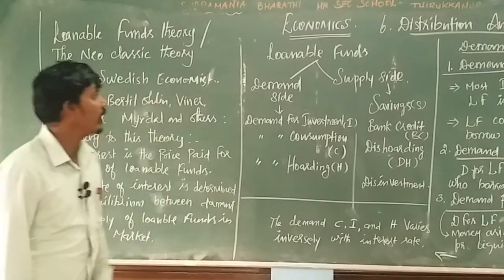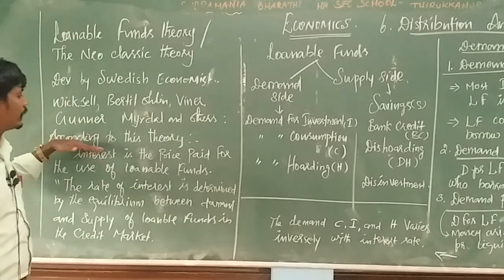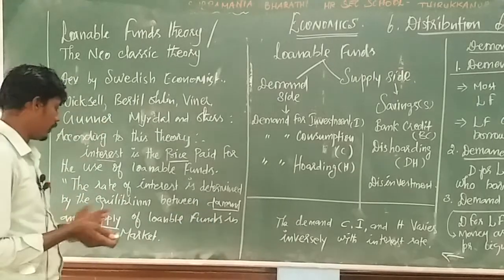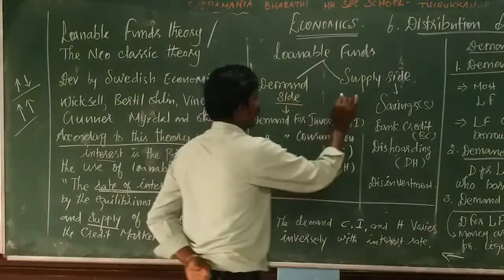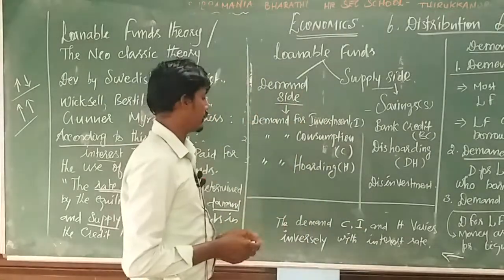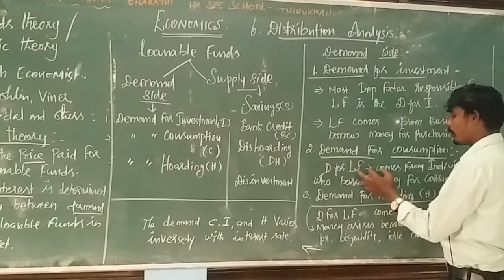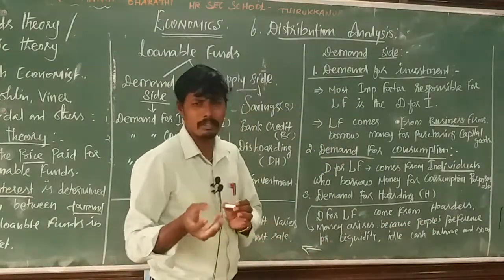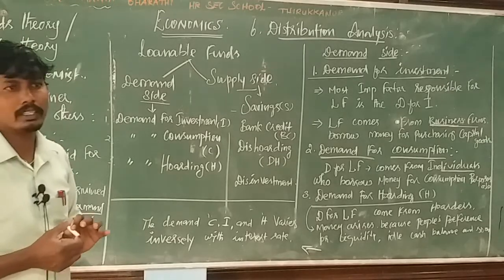XI STD - ECONOMICS - CHAPTER :6 - LOANABLE FUNDS THEORY